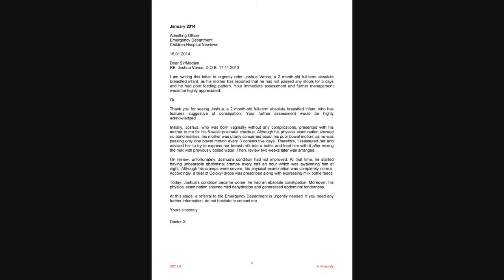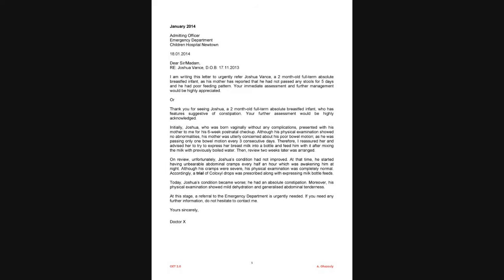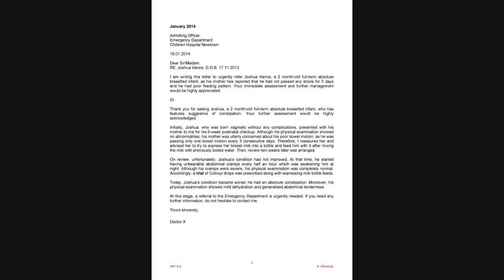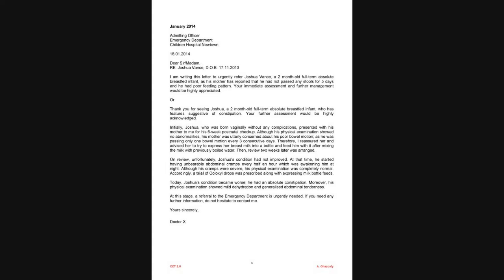OET WRITING FOR DOCTORS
Course Introduction

You will be granted access by the admin.

First how the programme works:
This program takes on an andragogical approach, which basically falls in with most students' learning preferences.

 It basically gives the best and most useful tips and summarizes the entire process to support your learning towards getting a great insight into the OET and hopefully helping you reach your full potential.

Having said its andagogic in nature, it is very flexible and accommodating. That is, after we must have offered what is on our lesson plan, please feel very free to ask questions and communicate your specific needs. This can be done on our discussion board or preferably on our whatsapp platform. If you feel something you want to learn is not covered please draw my attention to it and am a reflector and very open to feedback and recommendations/suggestions.

Mode of delivery:
The Standard Package:
 This will be done mainly through the website e-learning portal, which provides a range of voice over lectures, pdf materials, useful links and videos. You are also provide with follow up and discussions on the whatsapp study group. Some pdf materials are available for download on demand, occasional zoom calls for catch up and referral for self study and group work in the case of a group class. You will have access to your tutor for questions and further clarifications and the program ends with a mock test.

Timing:
For the standard:
This is flexible and strictly controled by you and The group will be continuously active from 9am to 9pm daily. After these times please do not send messages to respect everyone's private time.

Mode of assessment: This will include the following

Assessor assessment: You will need to complete your activities and submit to your buddy assessor for assessment

Self assessment: Some activities will require you to act alone and self assess yourself either by your own ability or by computed works or by both

Peer assessment: You will be grouped for some activities and will assess yourselves. This exposes you to seeing the OET you from a different perspective

Mock: As arranged on your study plan, this will be done at the end of the program. It will mimic the real test

Certification: You will be provided with a certificate of completion and advised to keep practicing. The group will be kept open for 1 month (4 weeks) after completion. This is to support you so you can still seek support and ask questions or submit practice work for peer review until you take your test as you are advised to take your test immediately after the class no later than 1 month. After this period you will graduate off the platform.

Kindest regards

Olayinka Aremu
OET Coordinator
SINN.